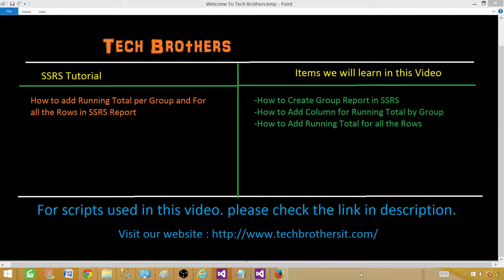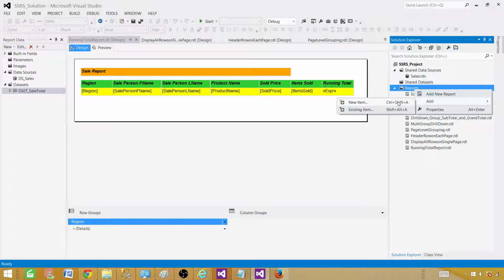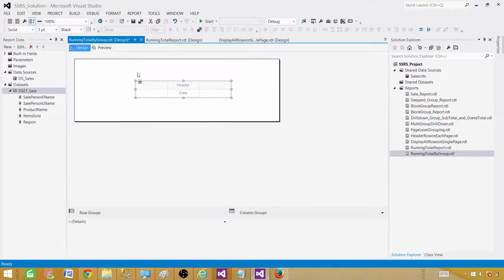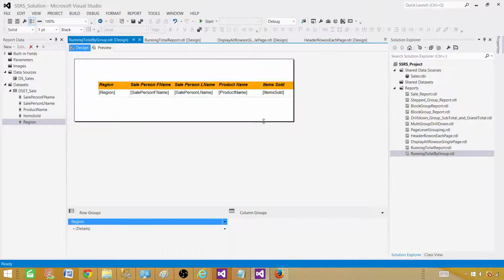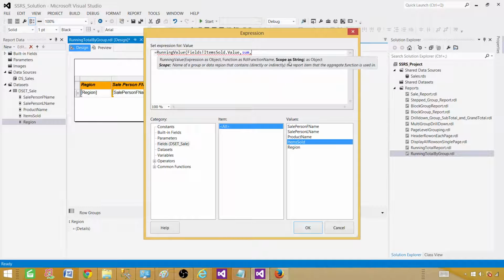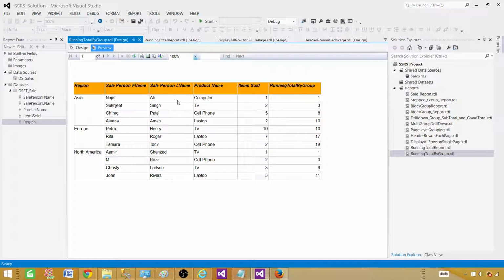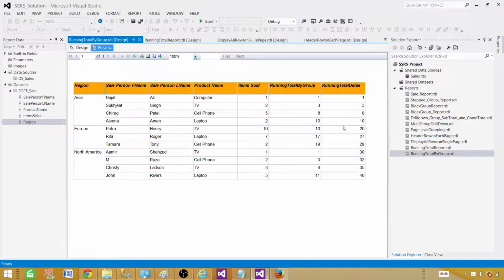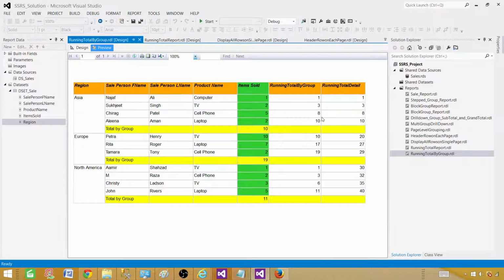SSRS Tutorial 25 - Add Running Total by Group and DataSet Level in SSRS Report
In this video of SSRS Tutorial, you will be learning how to create Group report and then add Running Total by Group and also add Running Total by all the Report Rows.